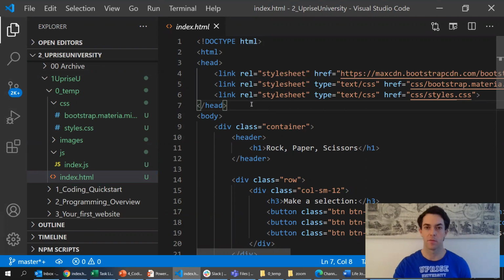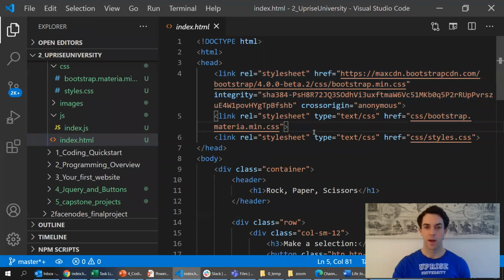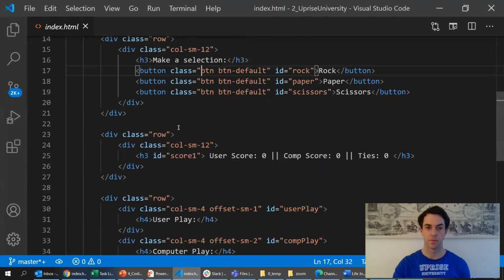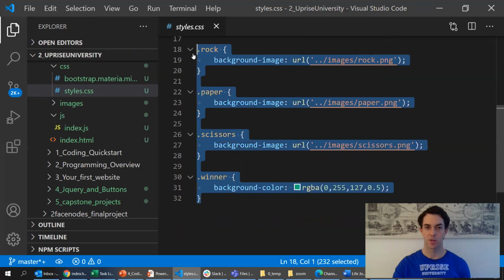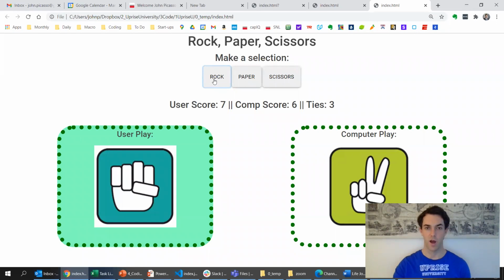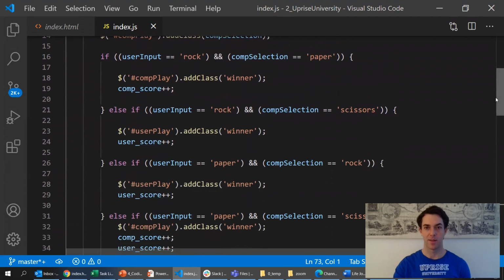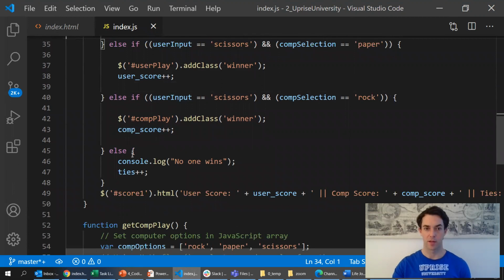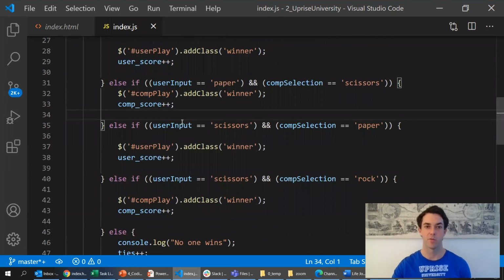18. Rock Paper Scissors Project Answer - JQuery - Coding 101 - Lesson 4